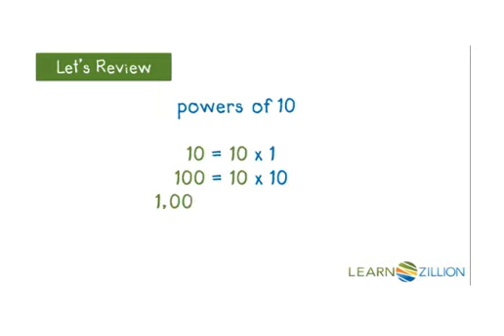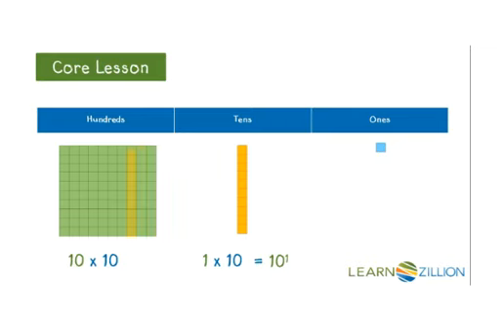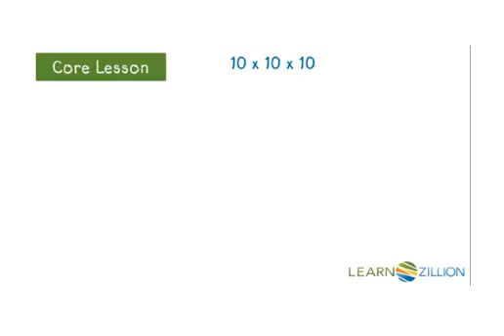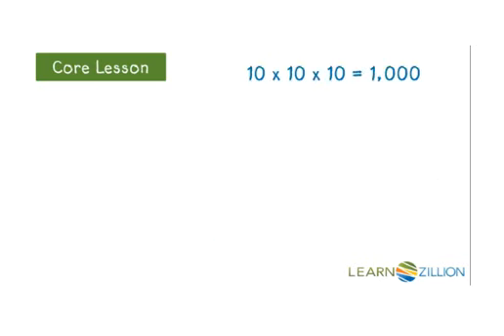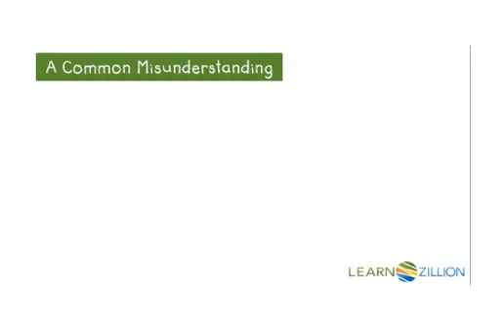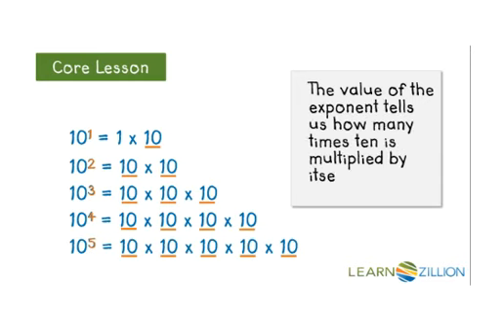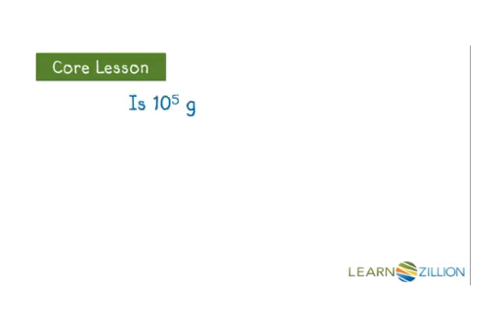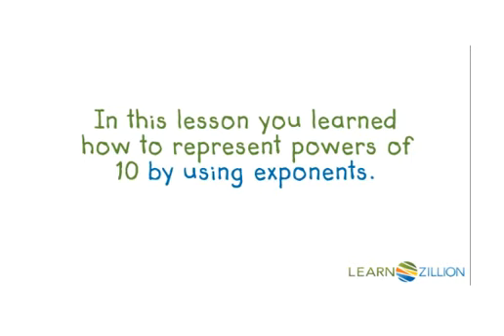Unit 1 L3 LearnZillion